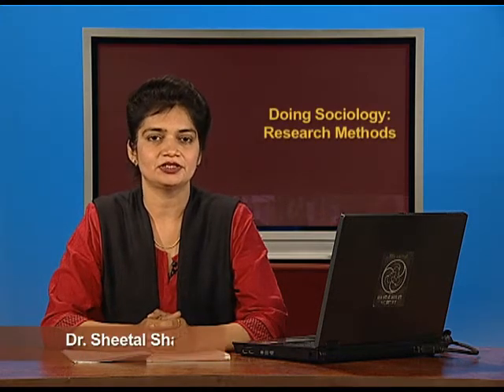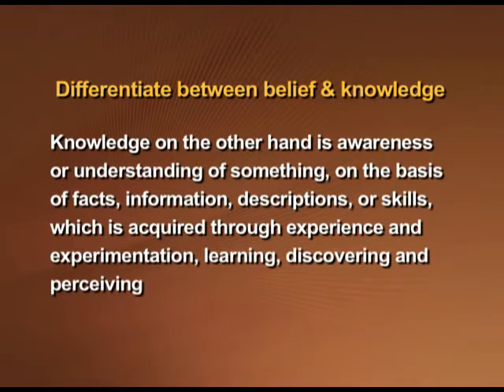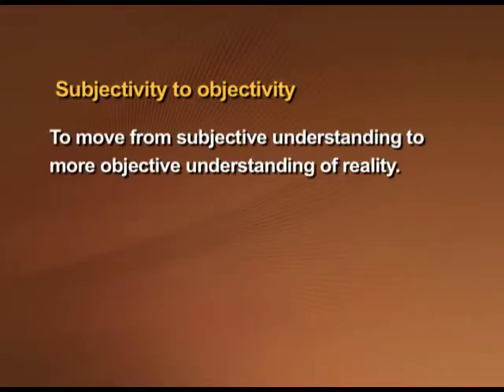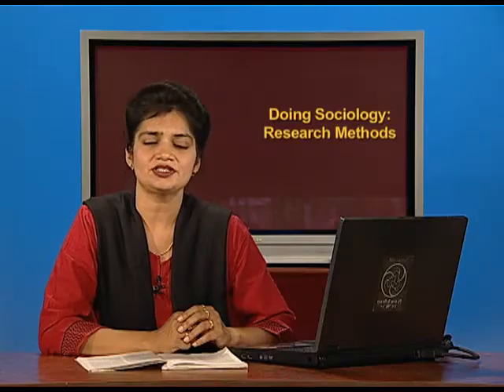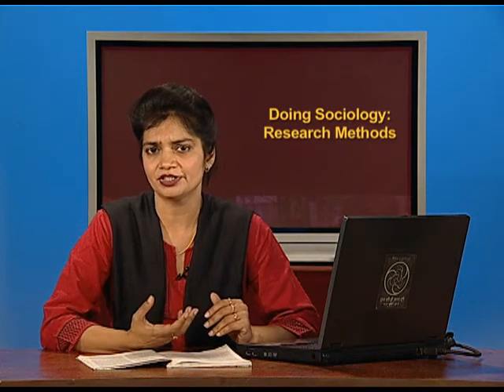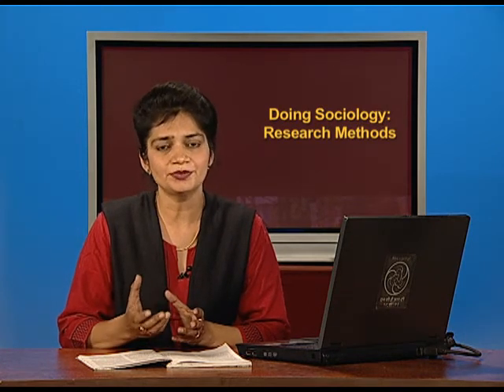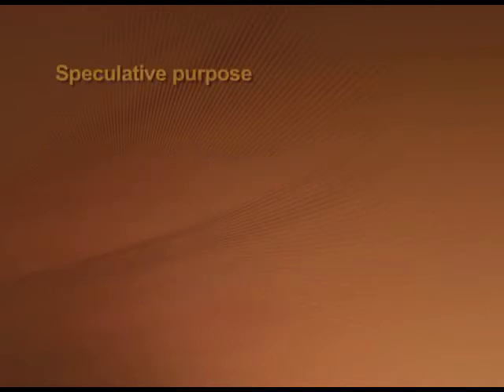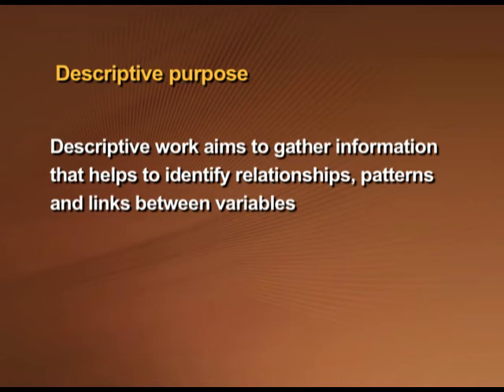Research Methods: Subjectivity and Objectivity